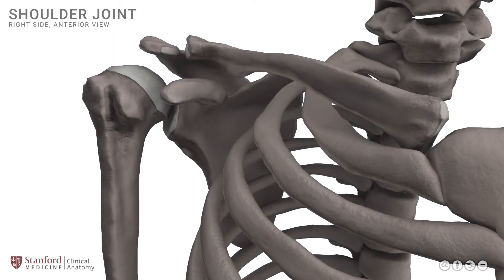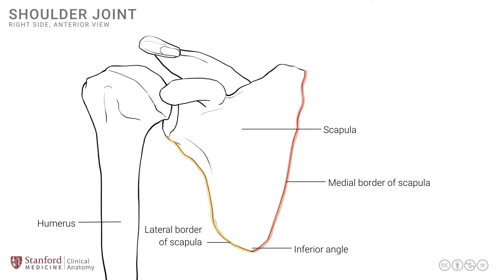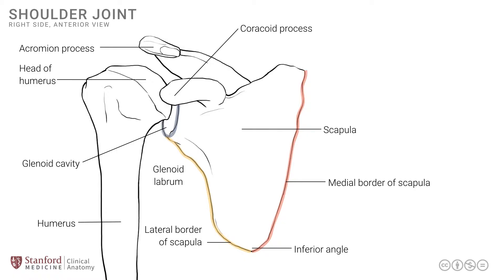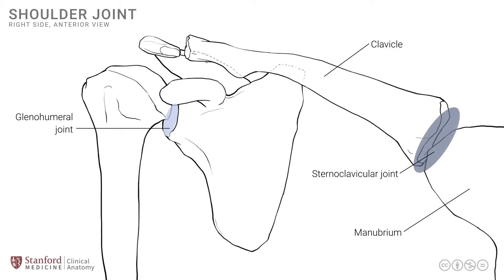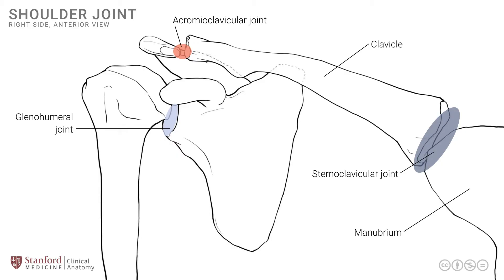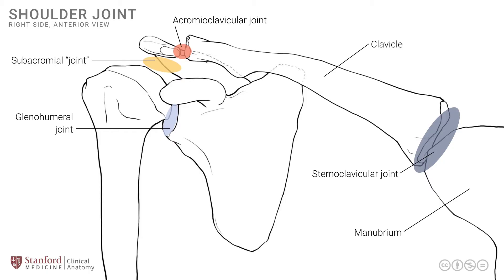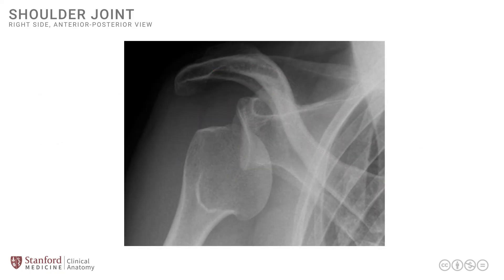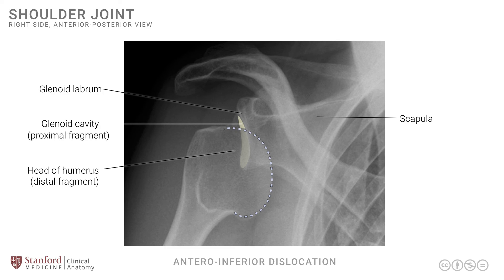Anatomy of the Upper Limb: Osteology of the Shoulder Region and Shoulder Joint